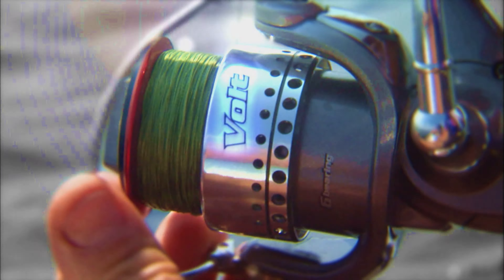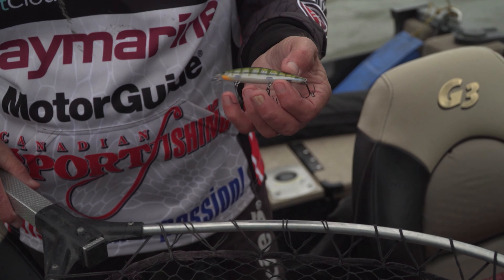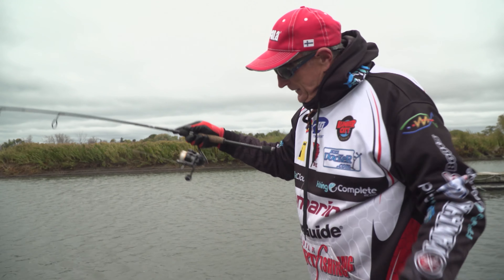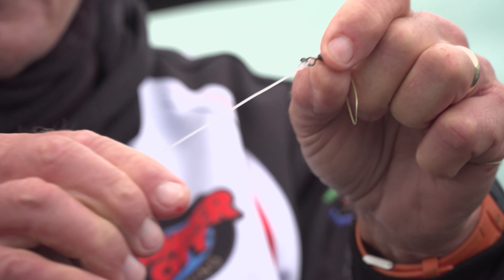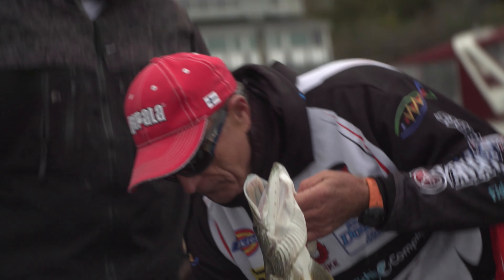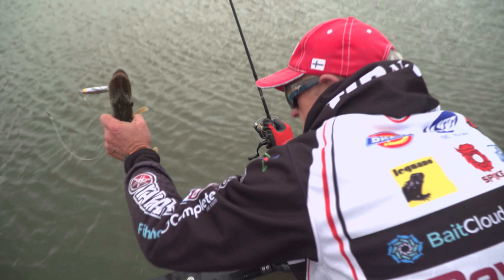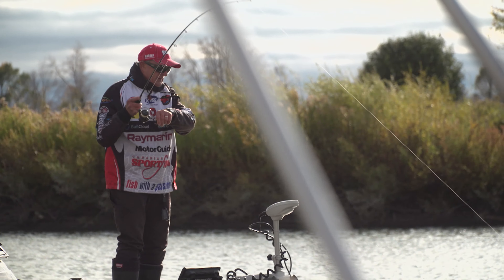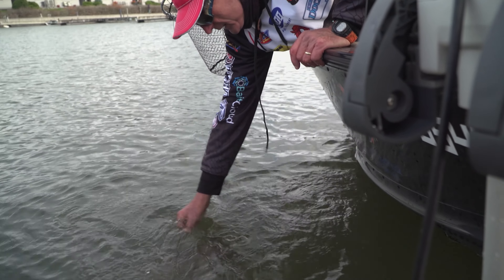Csf 34 13 Fall Pike strategies.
Italo Labignan host Canadian Sportfishing & Here's the Catch! TV series takes you fall fishing for shallow-water Pike as they move into river and stream mouths to feed on smaller fish that are migrating out to the main lake.